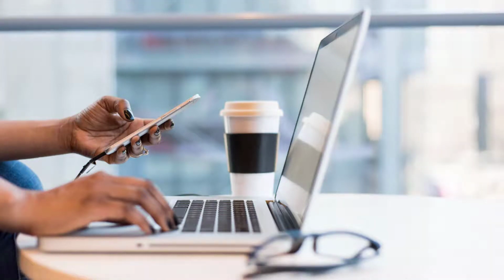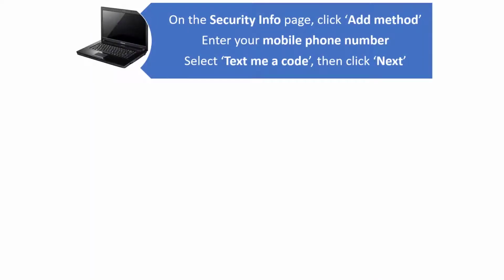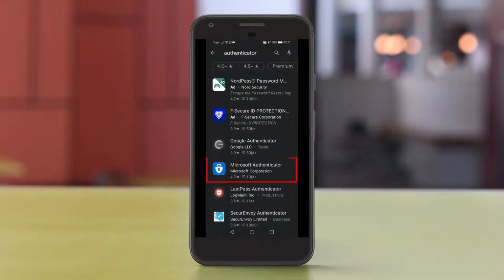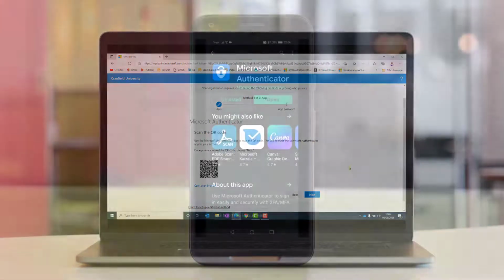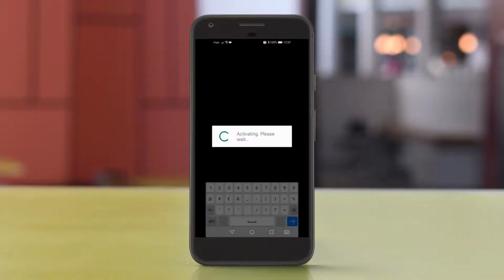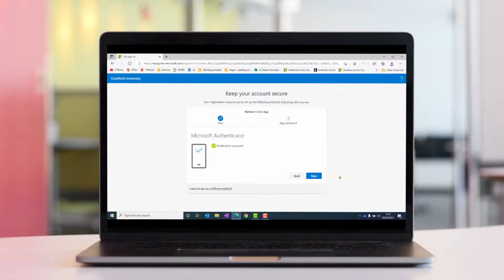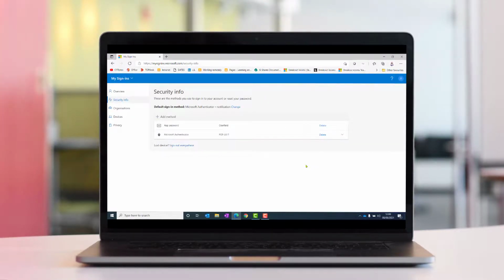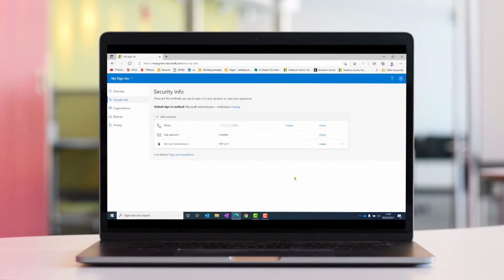Setting up Multi-factor authentication (MFA) on your account (In-Depth)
Everyone with a Cranfield IT account is required to set up Multi-factor authentication (MFA). MFA is an extra layer of security to protect our systems and services. It is a way of checking someone’s identity when trying to access a system and confirming it is really them who is requesting access.

This video guides you through the setup process.

0:00 Introduction to MFA setup
0:10 What you'll need to set up and configure MFA
0:21 Brief overview of the steps
1:28 Downloading the step-by-step guide
2:20 Setting a primary authentication method
5:10 Setting a secondary authentication method
6:13 Wrap up